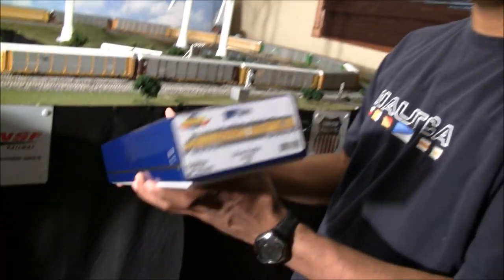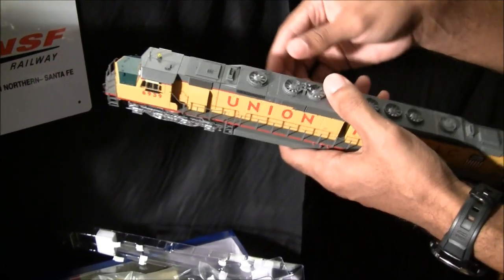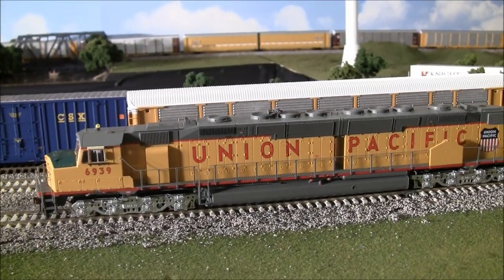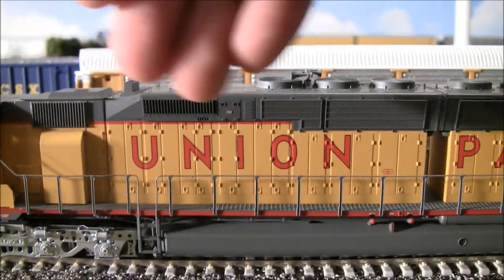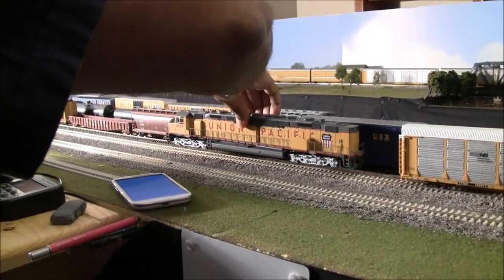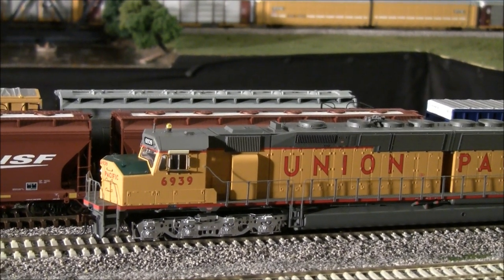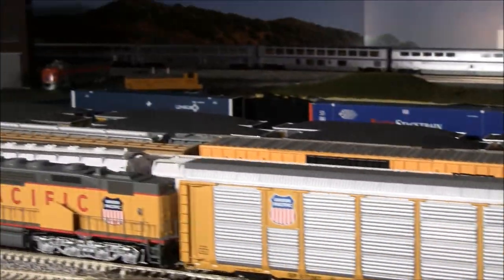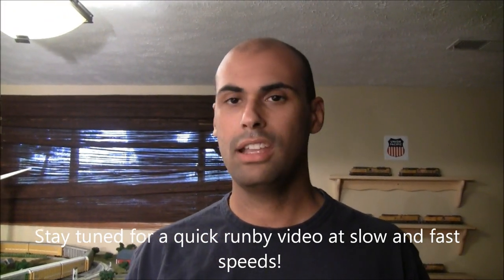Review of DDA40X from Athearn is here in HO scale!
Here is my review of the Athearn DDA40X.  For great prices and customer service, check out